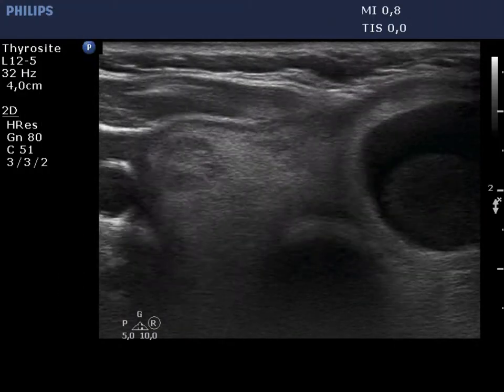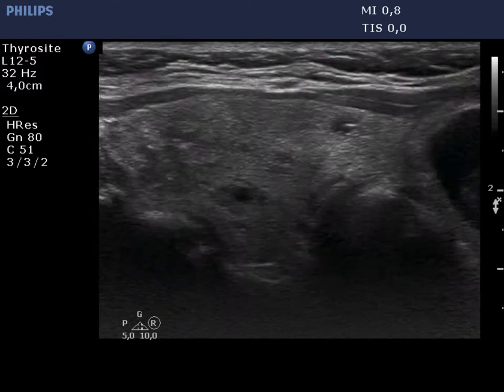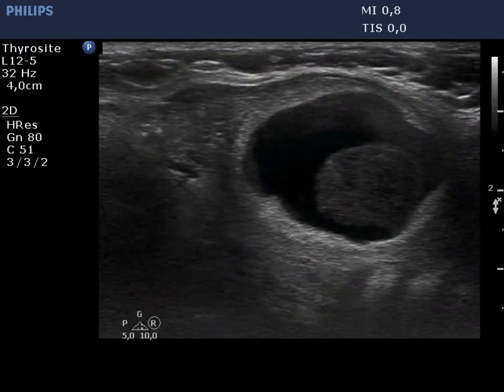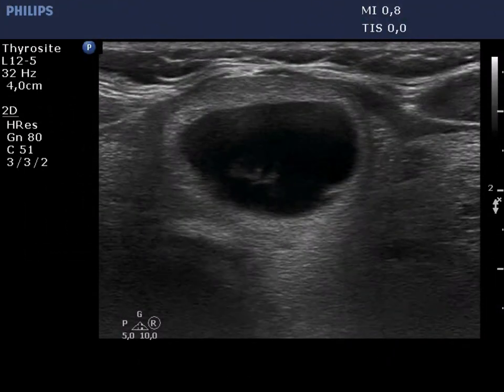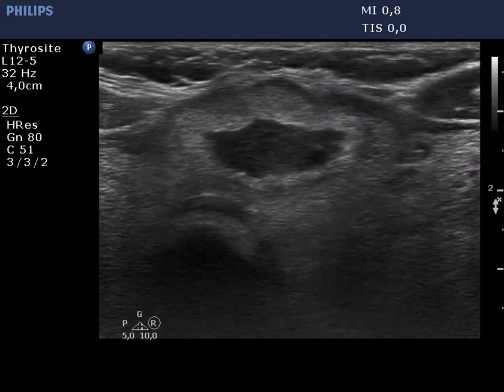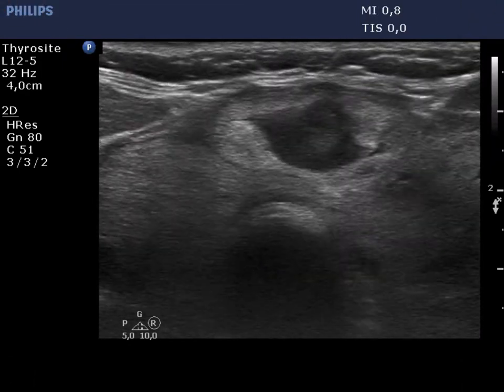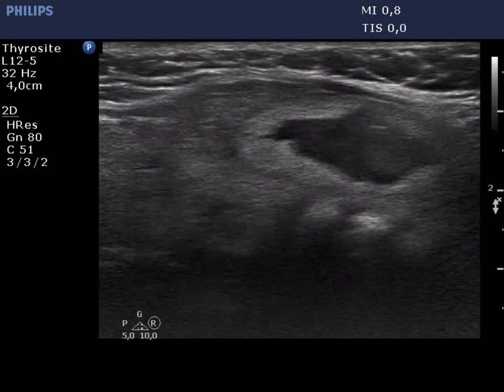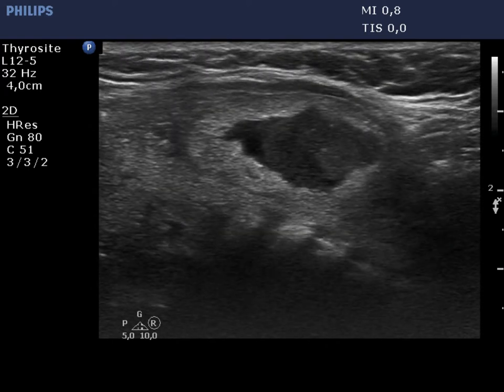Case 808 - part 3